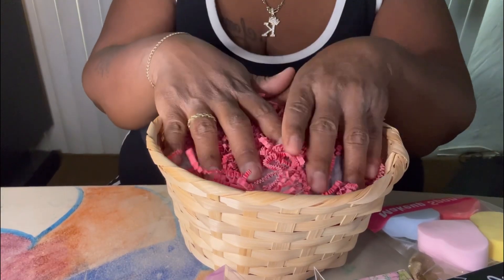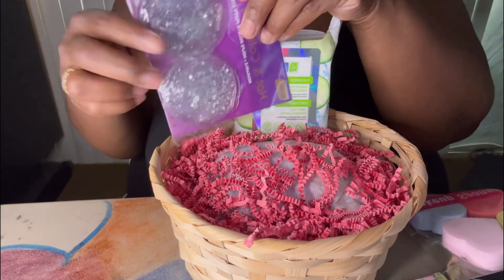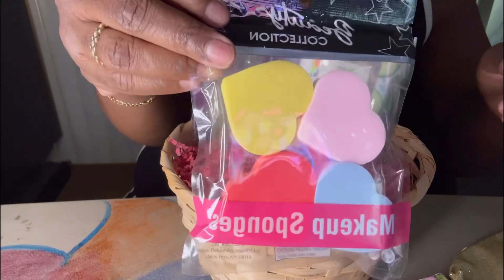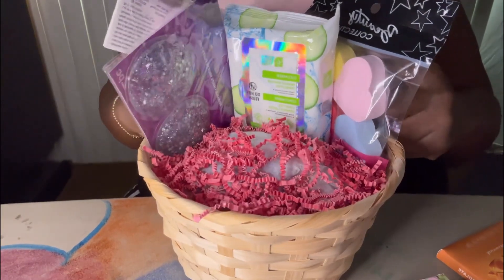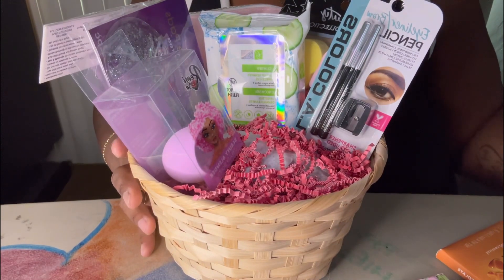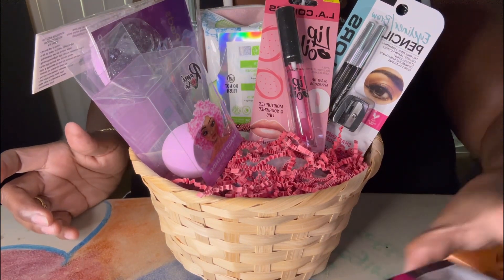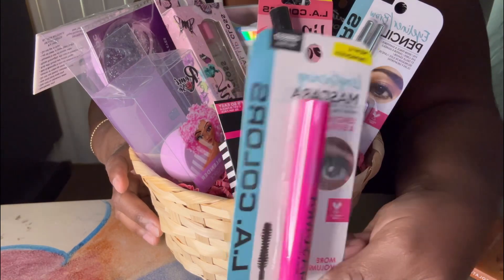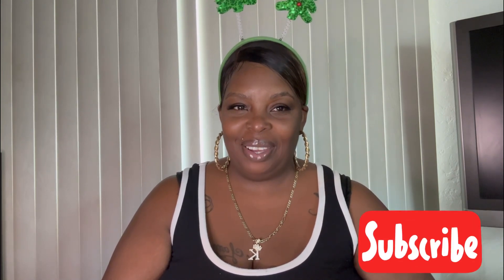Vlogmas: Teen Make Up Gift Basket